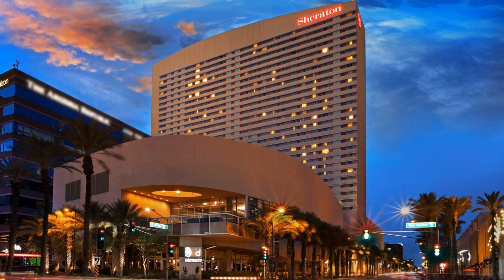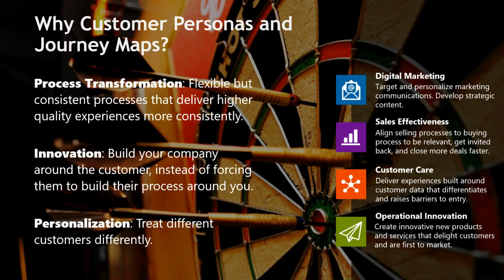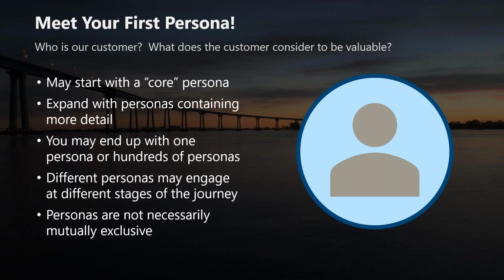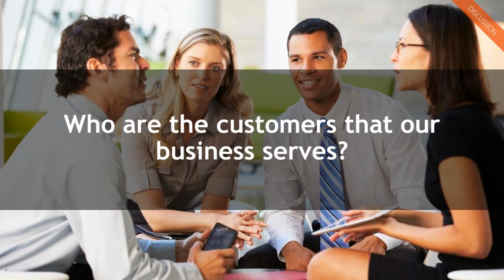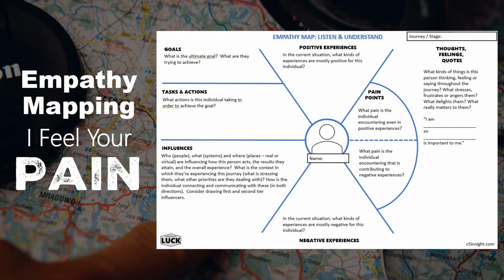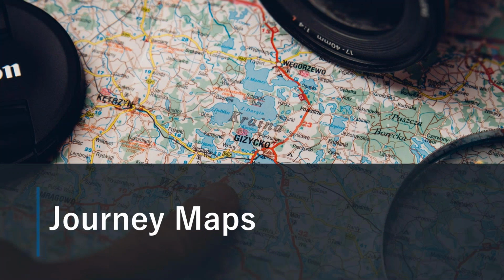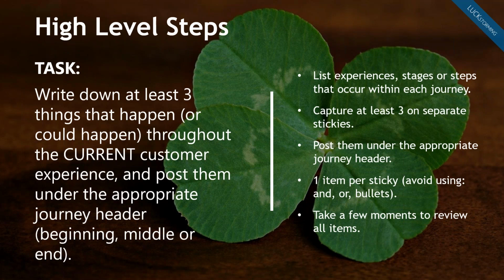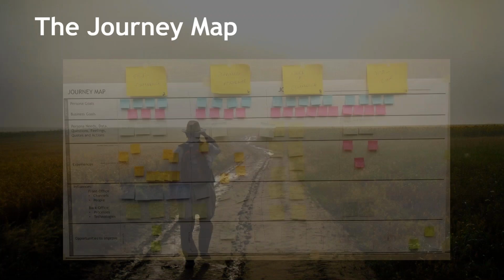Customer Personas and Journey Maps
Learn how to build customer personas, chart journey maps, improve experiences and empathy profiles.

In this session we help you use design thinking to identify opportunities to improve the customer experience, and innovative thinking for tying together your sales, marketing and customer care processes.

Grab the a free worksheet for empathy mapping and persona profiles along with a journey mapping framework.

You'll take away a practical approach for developing your own personas and journey maps.​

Key Takeaways
• Understand how define and segment customers personas to create better experiences
• Templates and worksheets for creating your own personas and journey maps
• Know the counter-intuitive way to prioritize improvements to radically drive up adoption and engagement